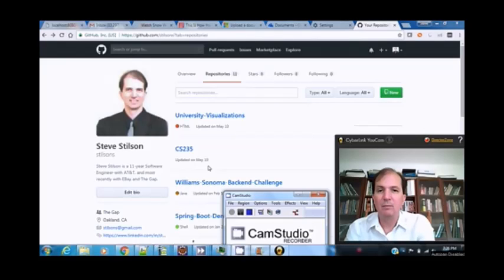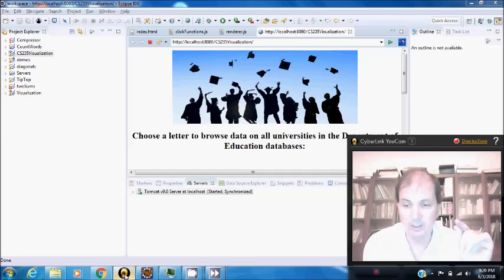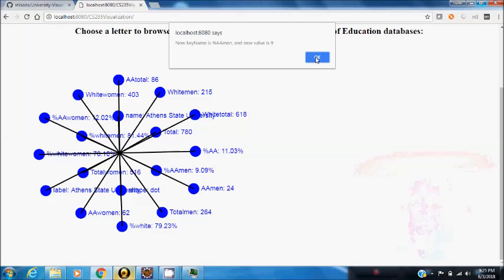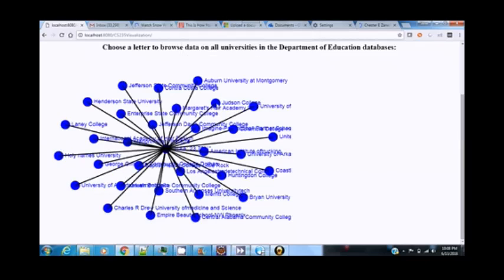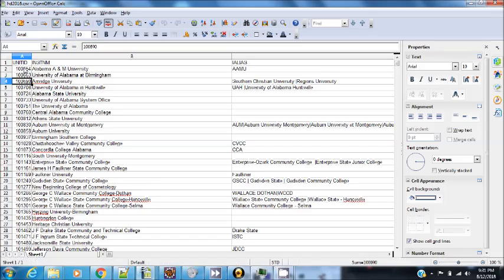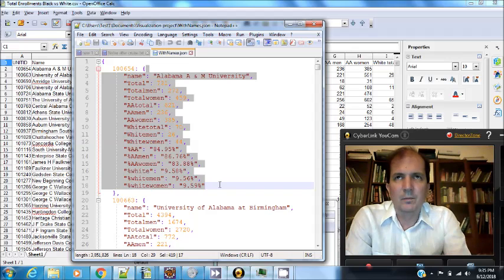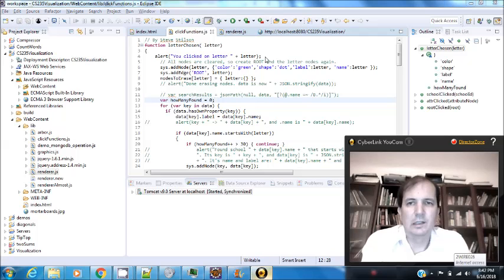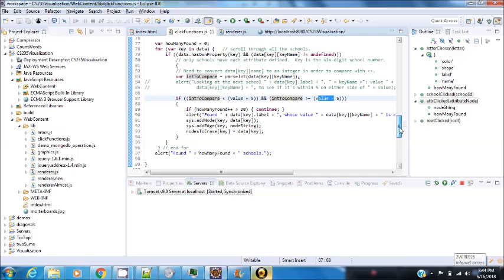Visualization Final Video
This is a Visualization tool I created that makes it easy to see all universities nationwide that have a certain percentage of African-American enrollment by gender, or non-race gender enrollment vs. all enrollment using the Arbor Javascript library.  You can search by percentage of all male enrollment, or percentage of the whole student body, or specific numbers (non-percentages), whatever you wish.  Each attribute will show you more links, which will show you more attributes, etc.  You can search as long as you want, drilling further and further into cross-referencing certain values with colleges and vice-versa.